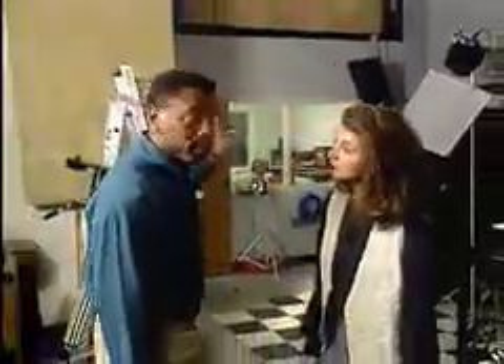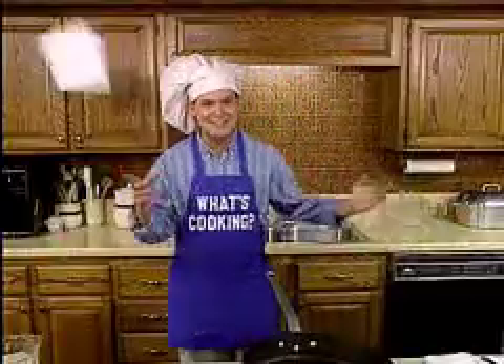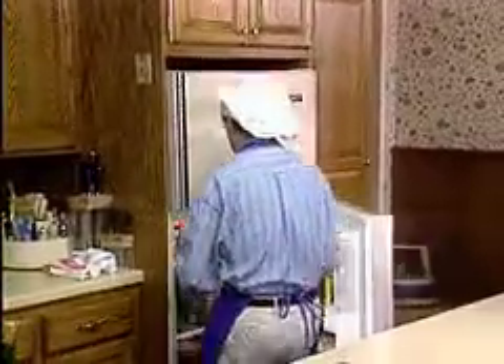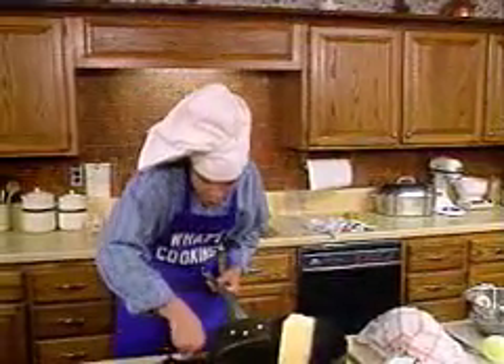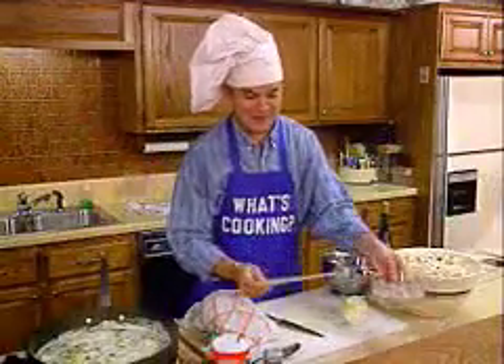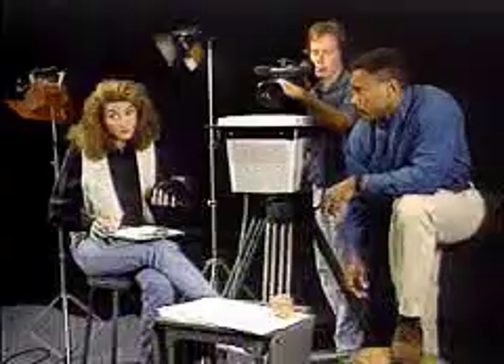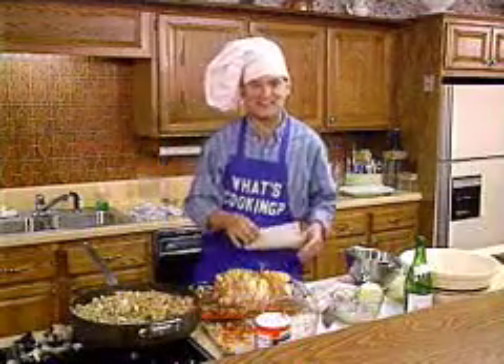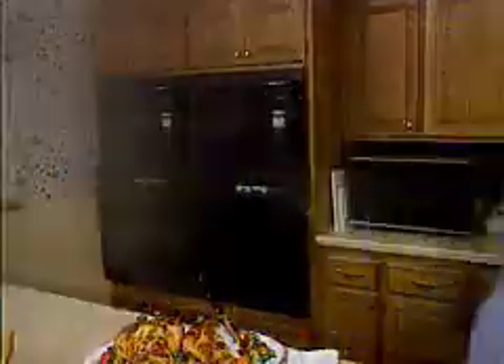Movie Unit 4 NI2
NI2